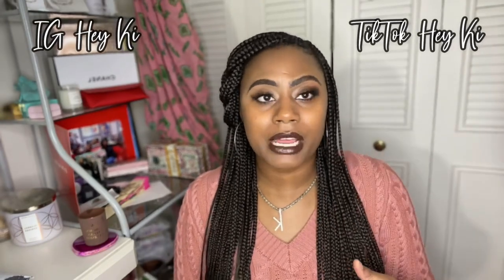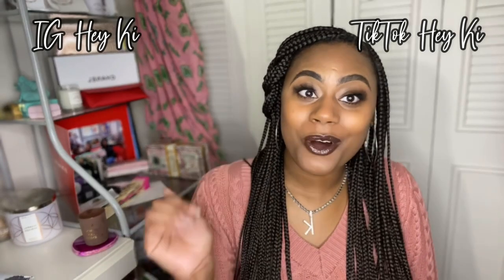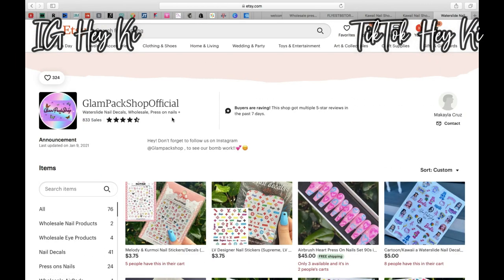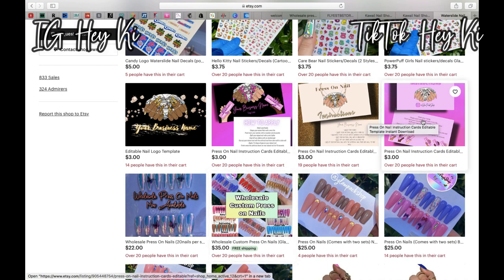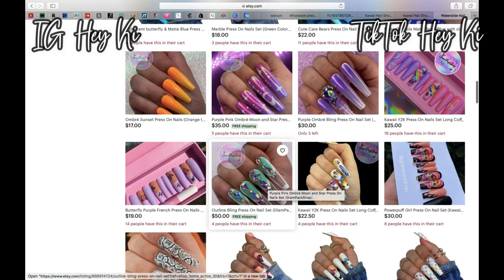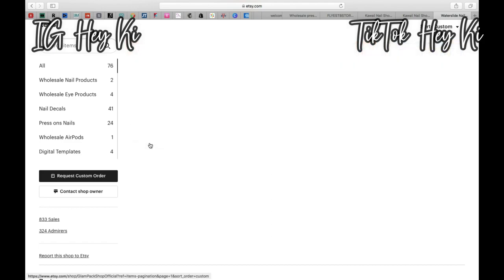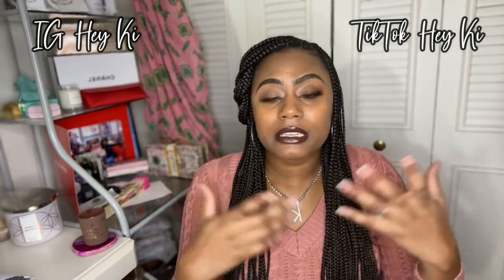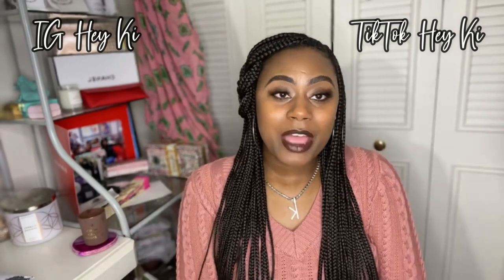WHOLESALE PRESS-ON NAILS💅💕| Free Vendor List| Hey Ki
In this video, I'll be showing guys some US based wholesale vendors to get your press on nail business started! In 2021, we definitely chasing the bag!

Uploads are on Tuesdays, Thursdays, & Sundays

Speaking of friends...

Ya'll... I MADE A TIK TOK! I'm addicted...

( Gon head & follow me on there )

Support my boutique ! :)

Boutique IG - Shoplabelleiman

Mailing Address:
Kearia Coleman
11114 South Harlem Avenue
Worth, IL  60482